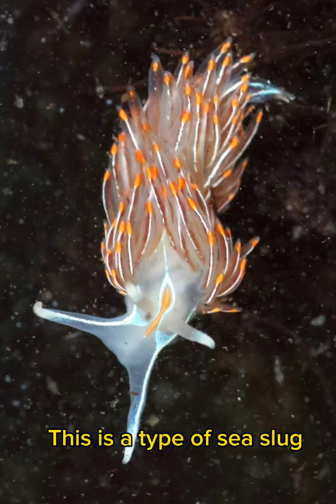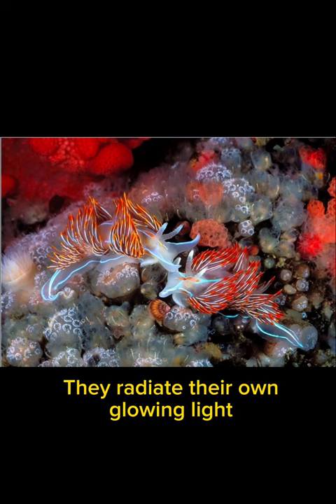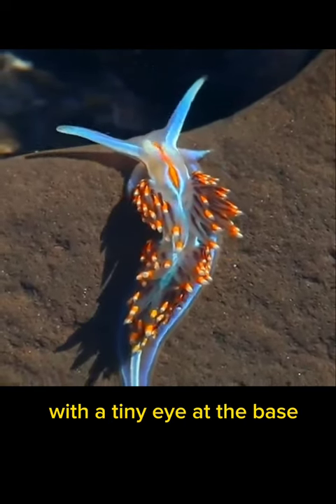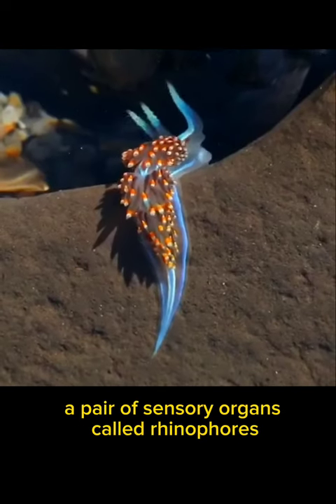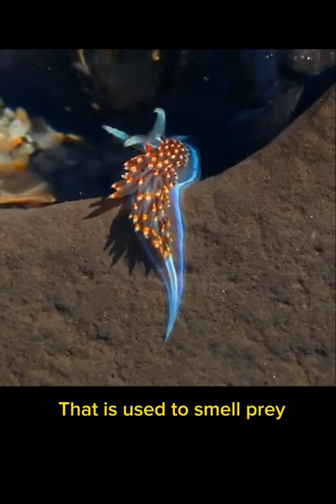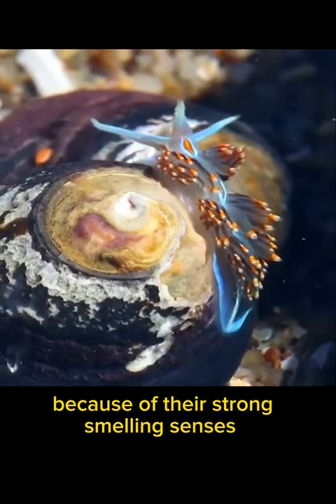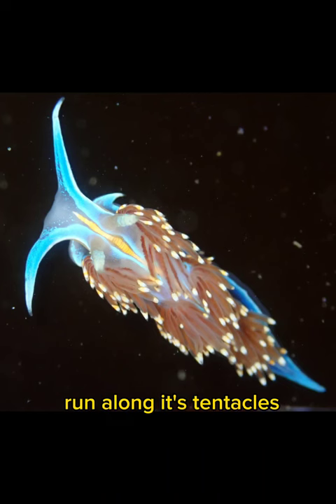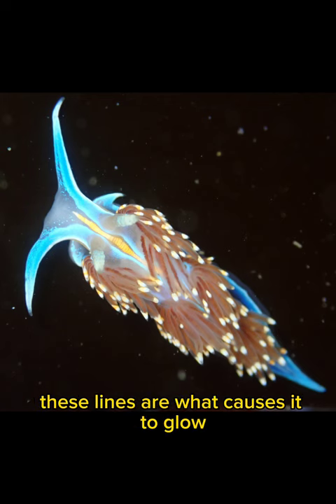Glowing Sea slug 🌊✨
sea slug
glowing insects
glowing animals
slugs
sea creatures
sea animals